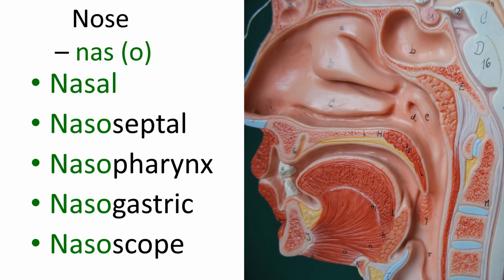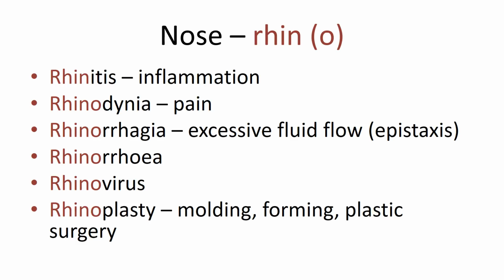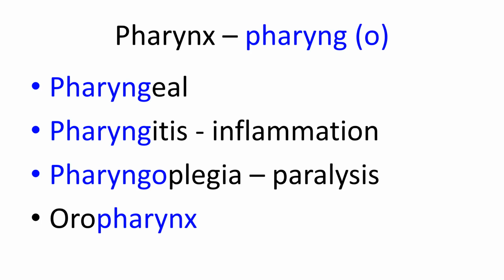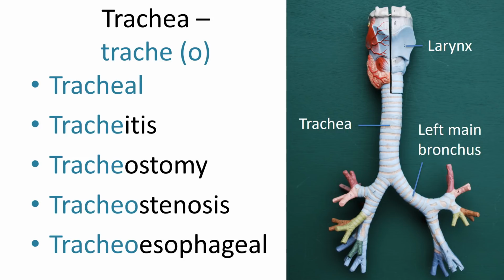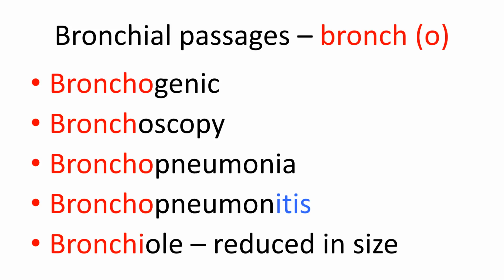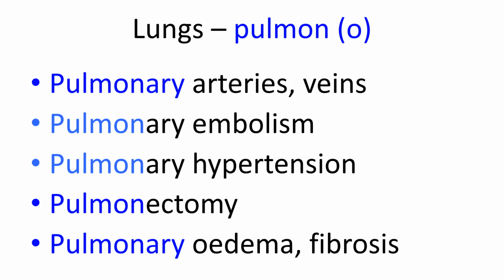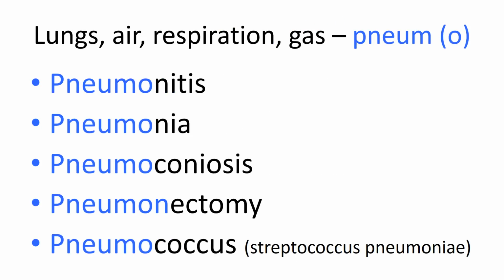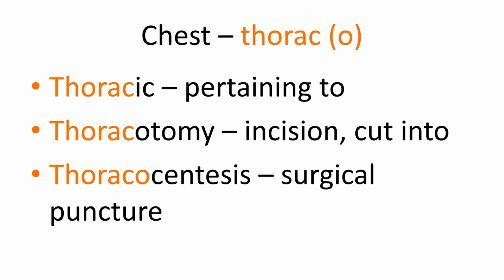Medical terms 7, Respiratory system